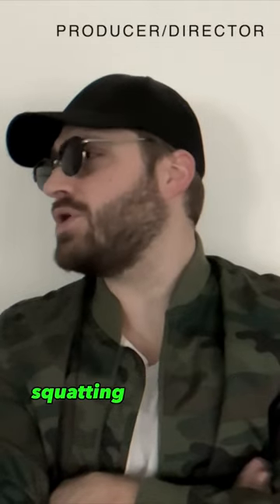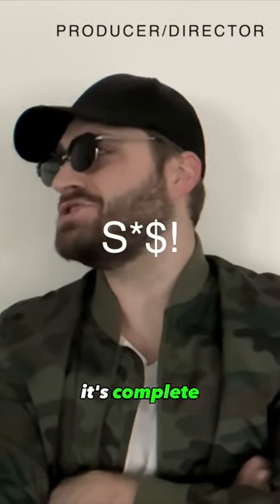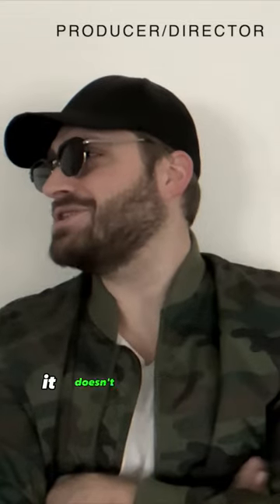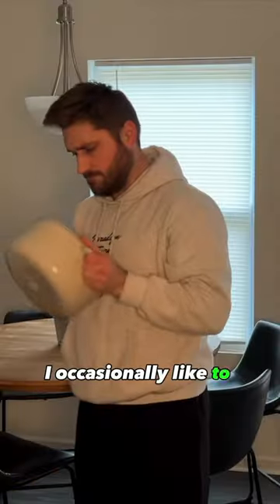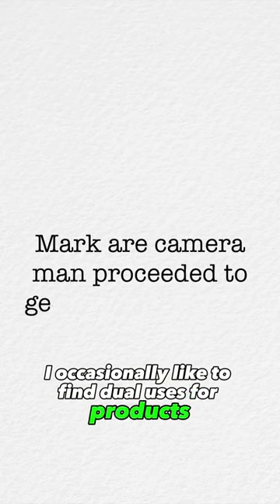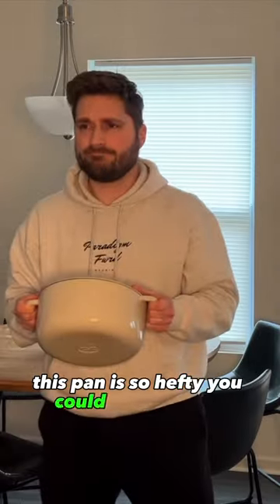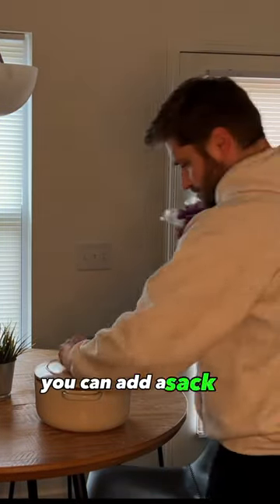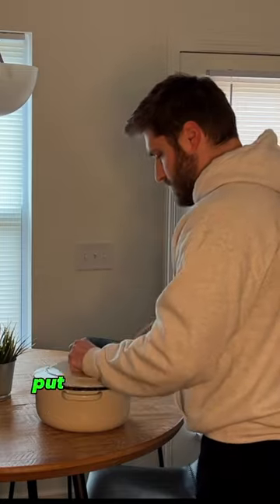Man Squats A Dutch Oven Against Directors Approval!! Not Good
This is a clip from reviewing a Ballarini Dutch Oven from Amazon.  Another Amazon Find that others should look into!

Ballarini Bellamonte Cast Iron Dutch Oven with Lid 4.25-qt, Serves 4-4, Crema White.
Cast iron construction with rich cream-colored enamel interior ensures exceptional browning and heat retention, and distribution.